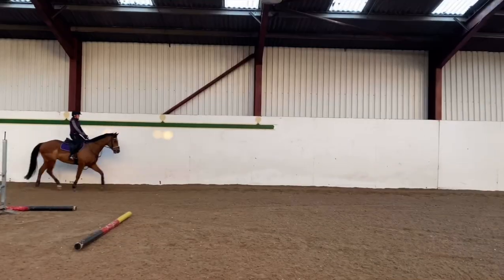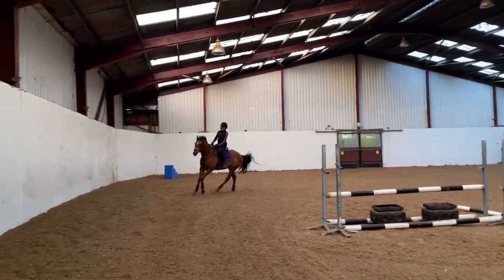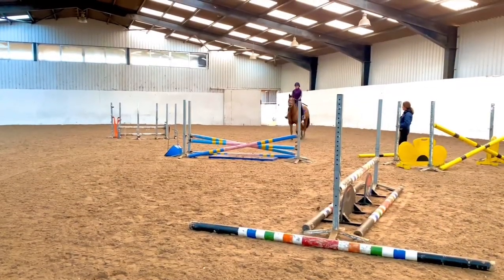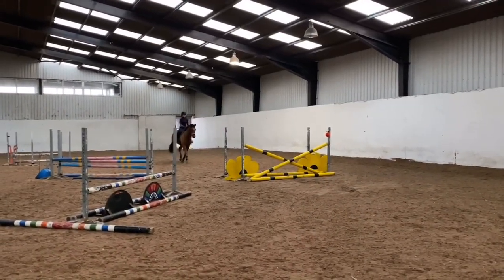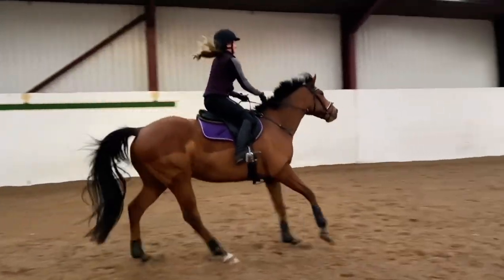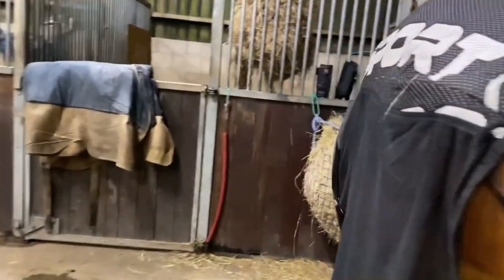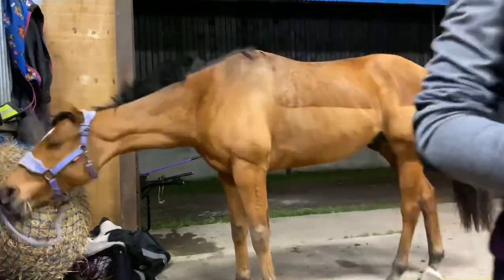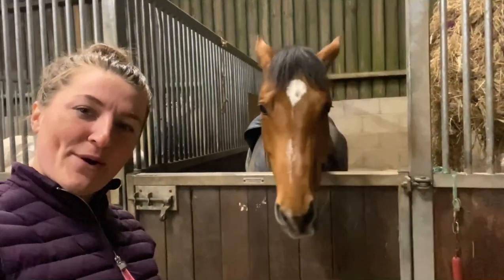Harry’s New Showjumping Moves 🙈 | Jodie and Harry